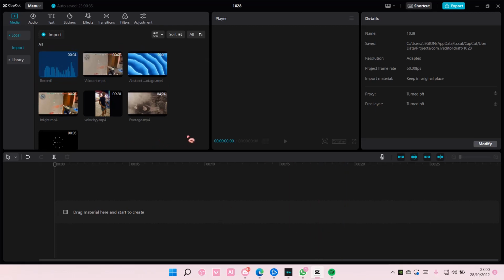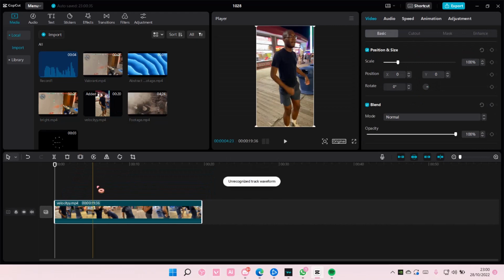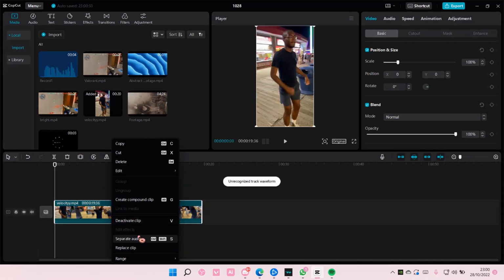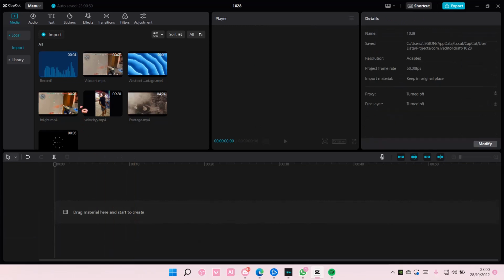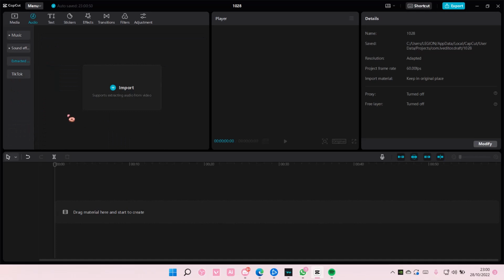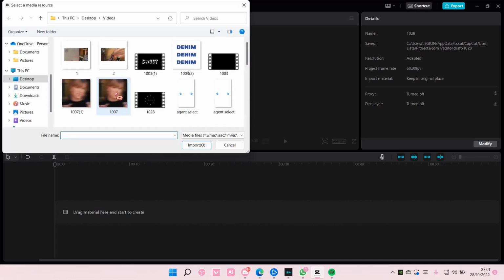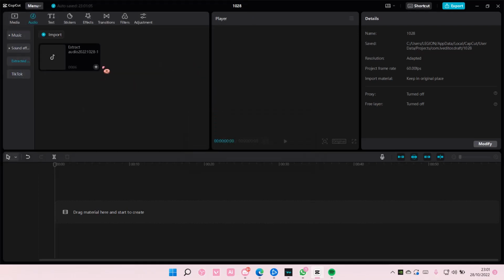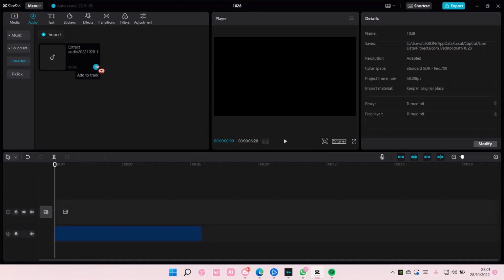[WANT TO EXTRACT AUDIO EASILY?] Learn how to extract audio from video using CapCut on PC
This tutorial will show you how you can extract audio from video on CapCut PC.